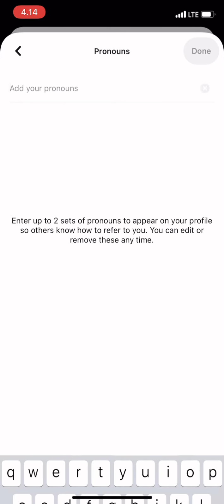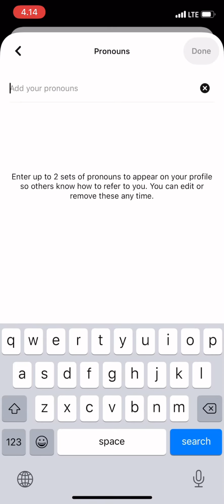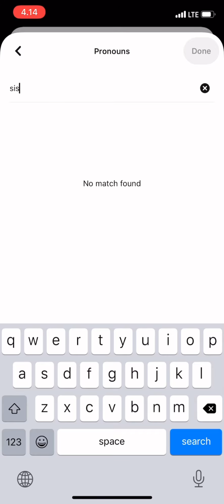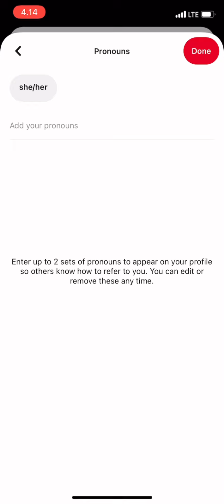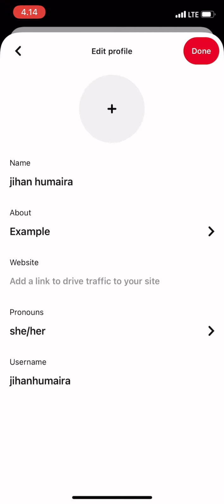WANT A PERFECT PINTEREST PROFILE? Learn how to change your profile name and add details in minutes!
Hi guys! In this video I’ve shown you how to change your profile on pinterest